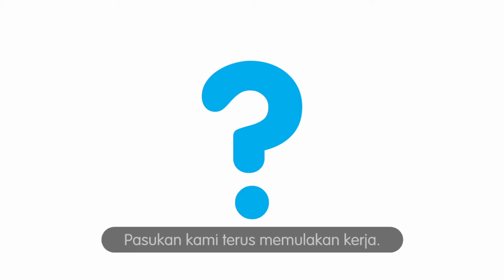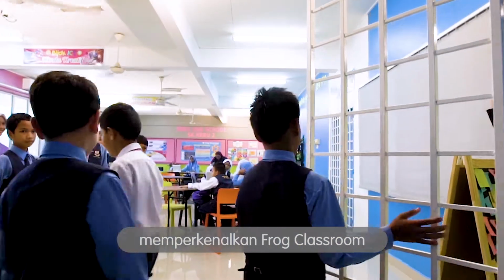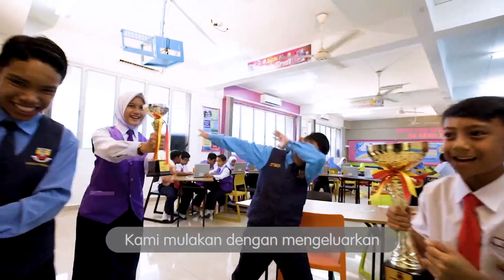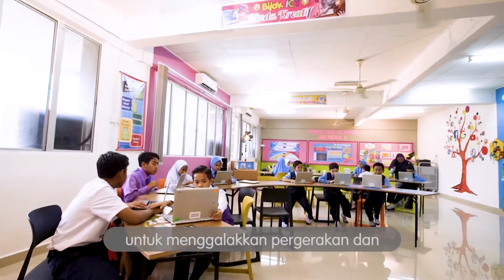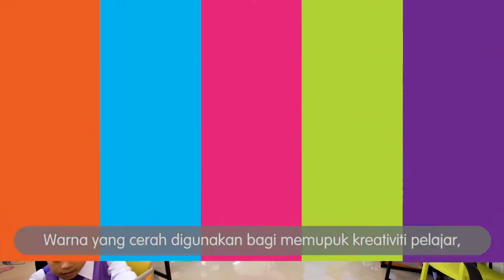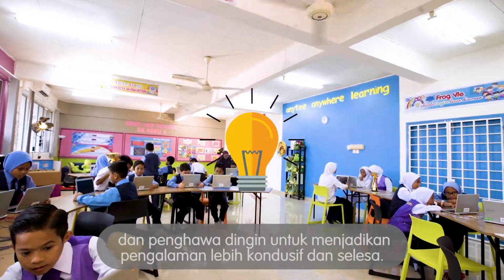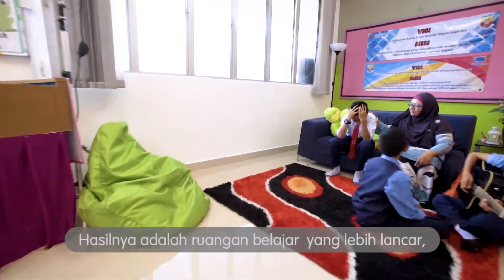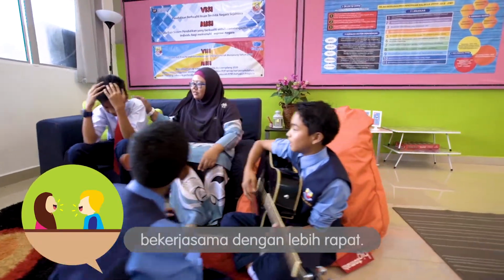Frog Classroom 150th classroom